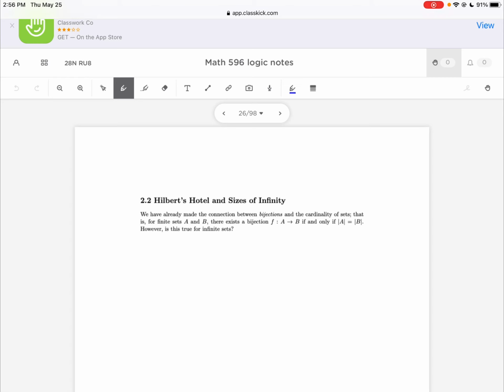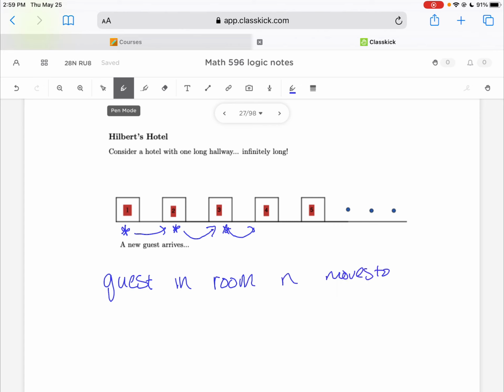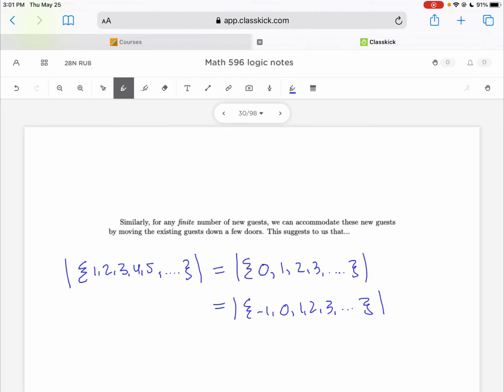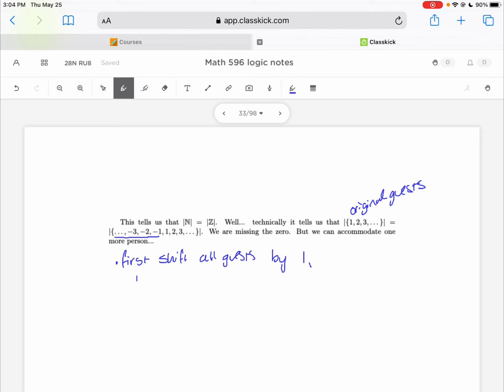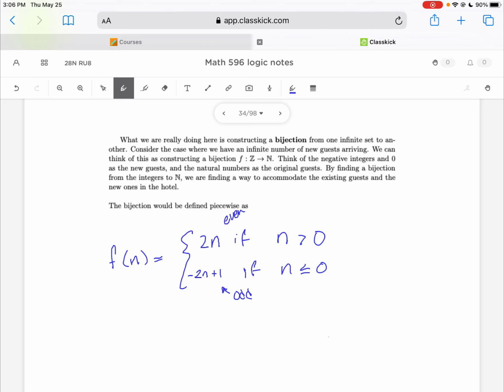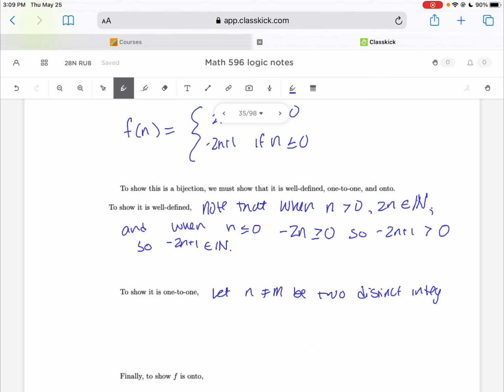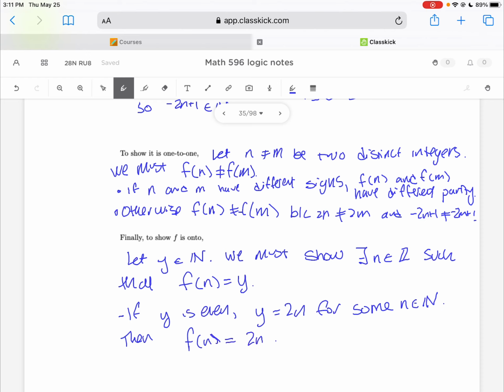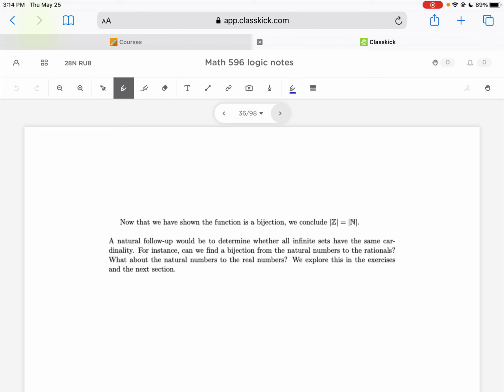Hilbert’s Hotel and Sizes of Infinity